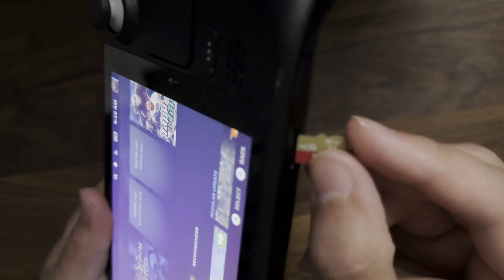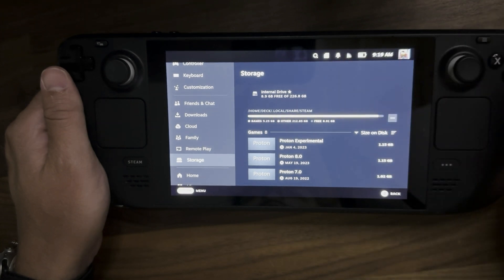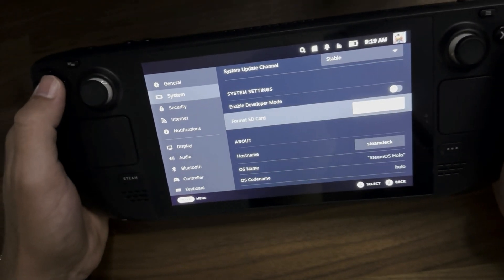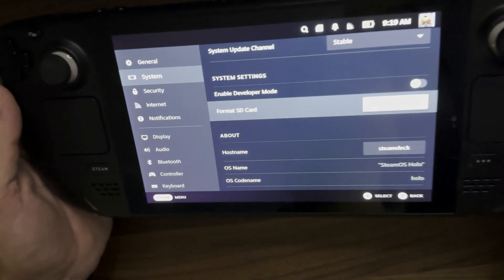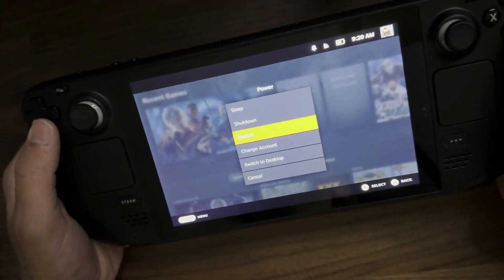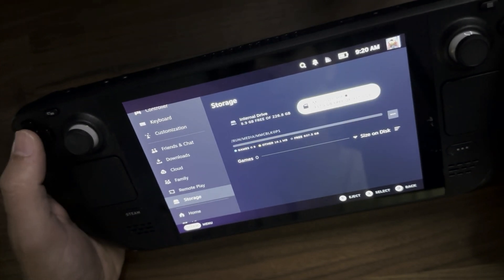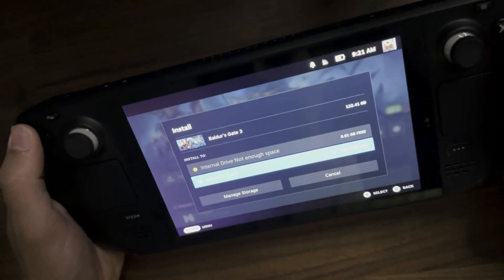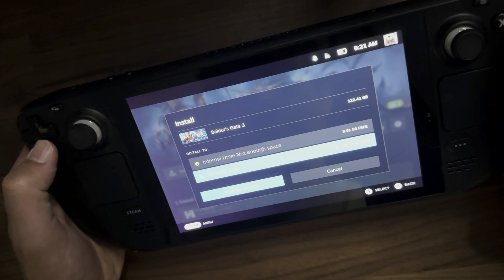How To Install and Format A SD Card On Steam Deck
This video will show you how to install and format a microSD card on your Steam Deck. The Steam Deck uses a Linux operating system, so you need to format the SD card in the EXT4 format. This video will walk you through the steps of inserting the SD card, formatting it, and setting it as the default storage for your games.